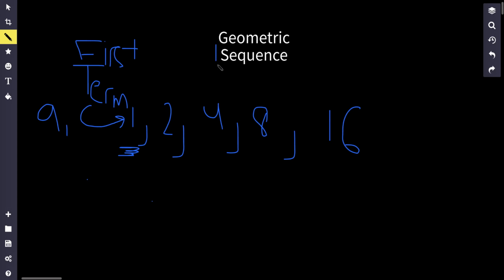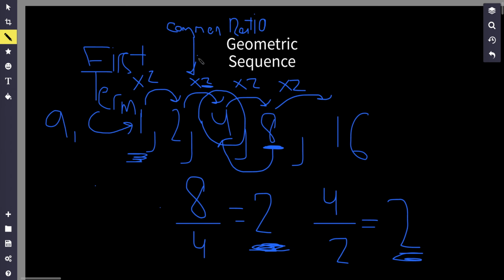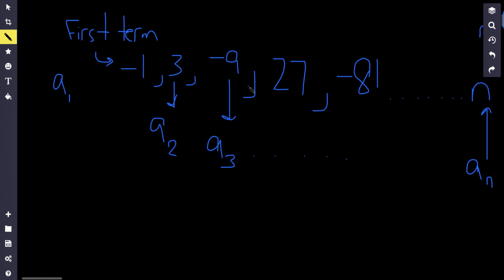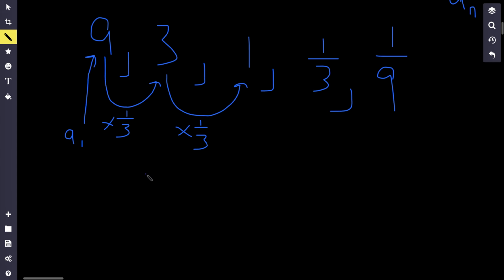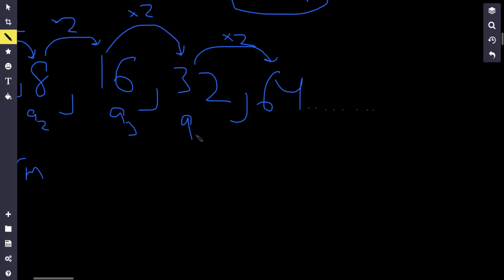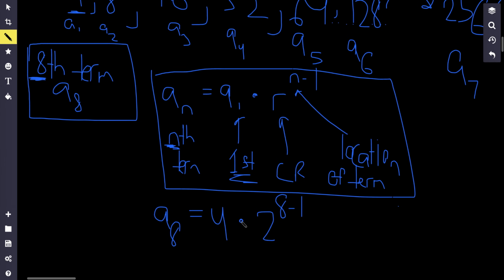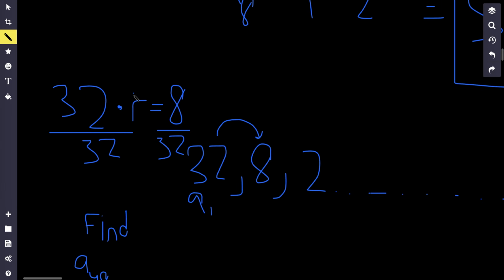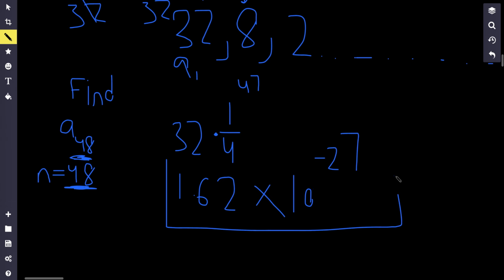Intro to Geometric Sequences